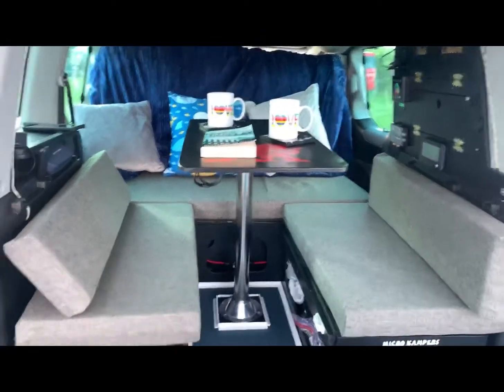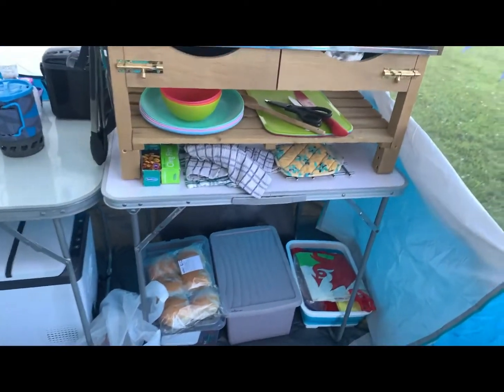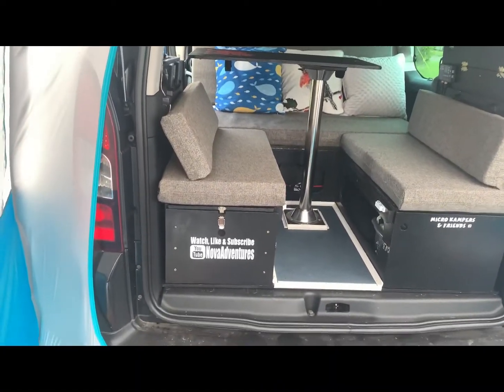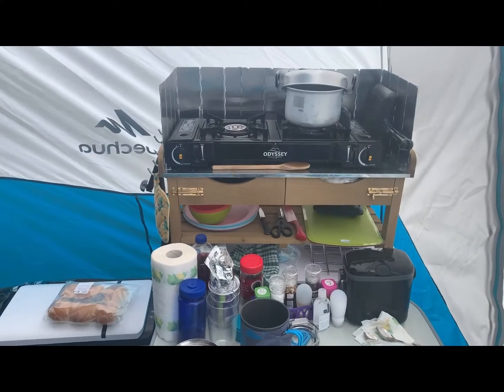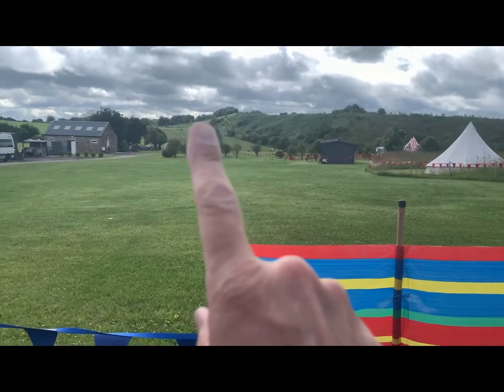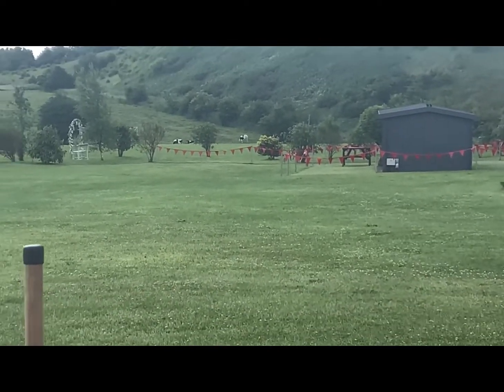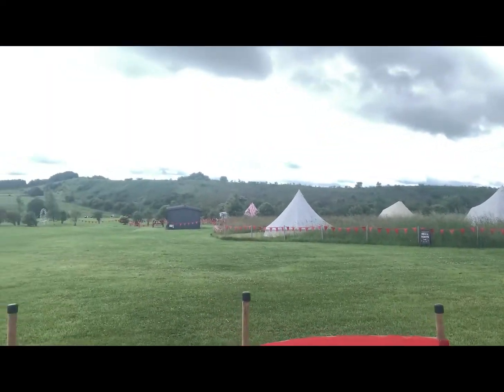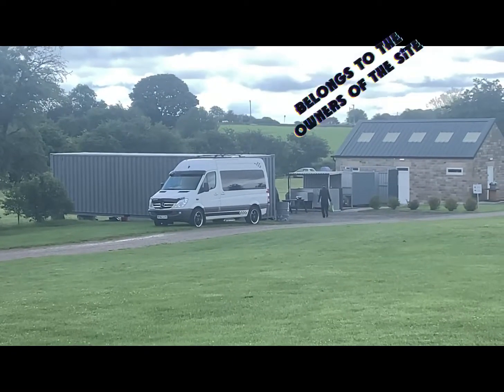Stoke On Trent Campsite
Citroen Berlingo Micro Camper